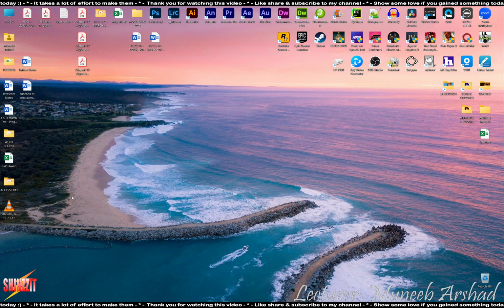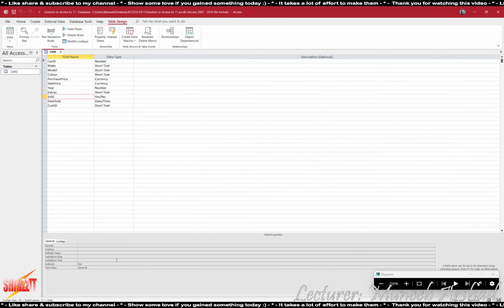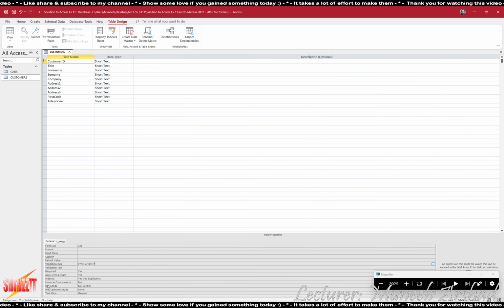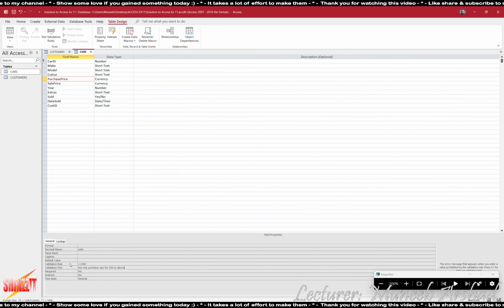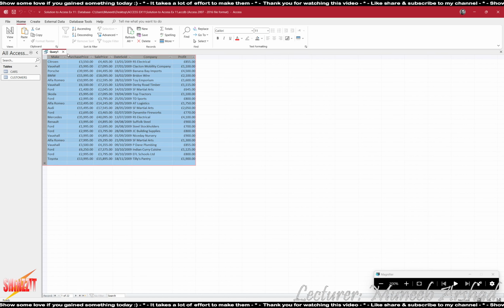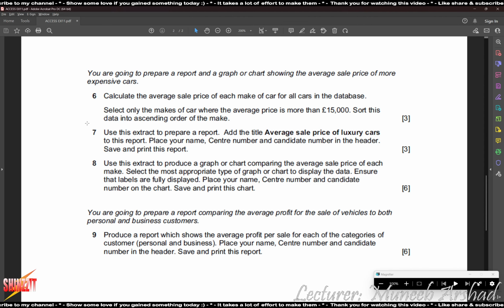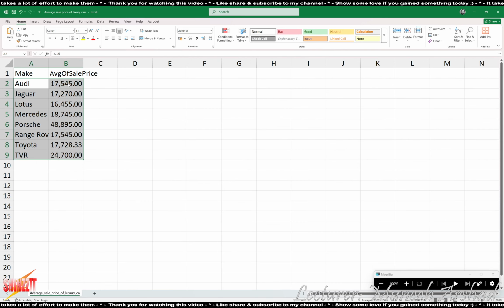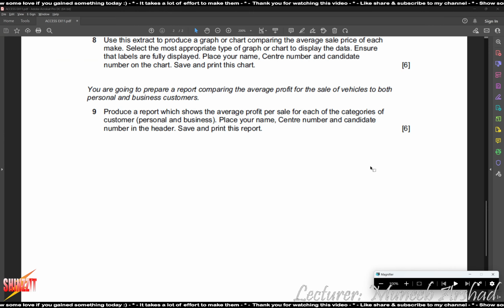JT A1 IT | Solution to Access EX 11 | 14 03 2025